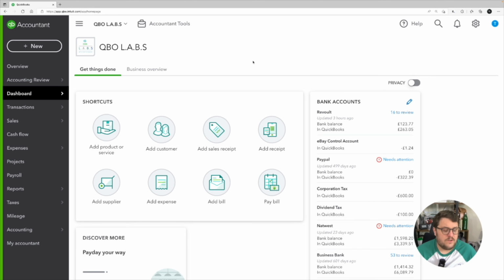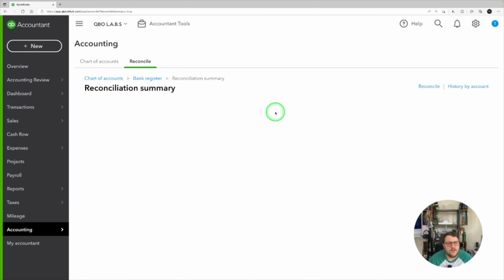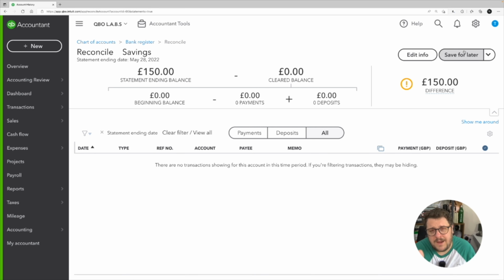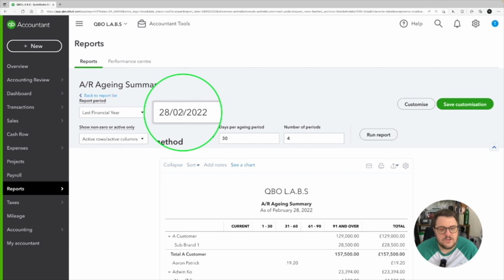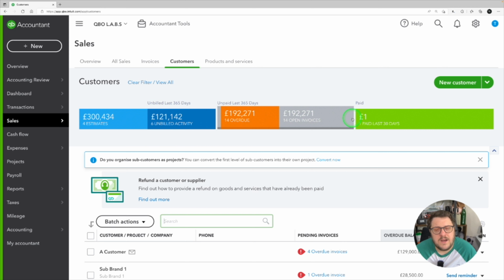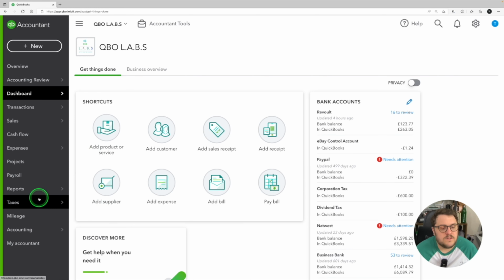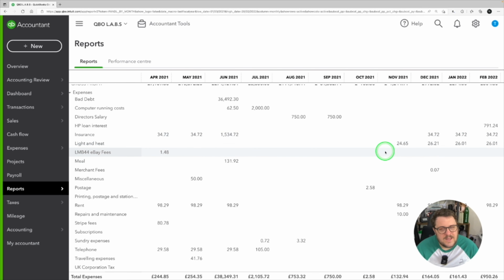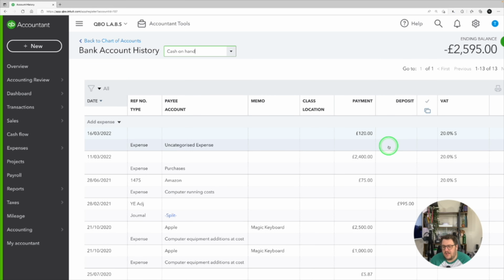TIPS TO CLEAN UP YOUR DATA ON QUICKBOOKS ONLINE!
00:00 Introduction.